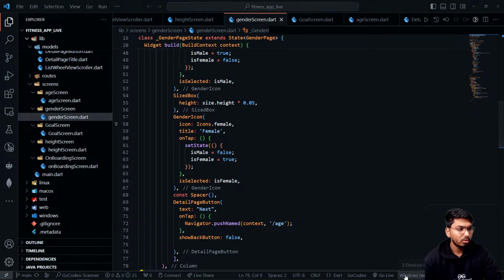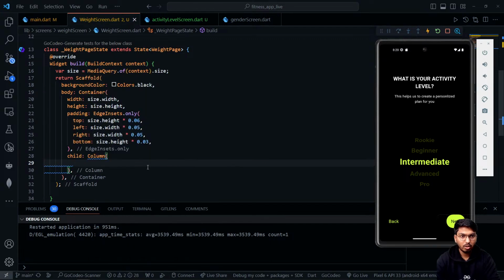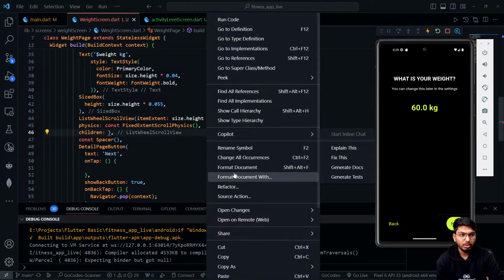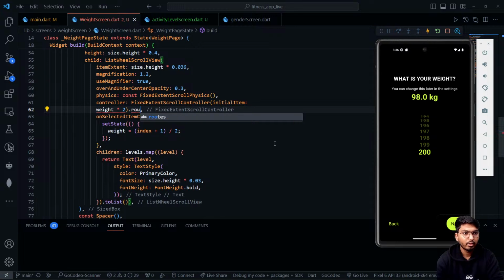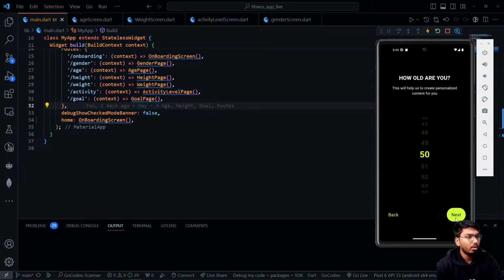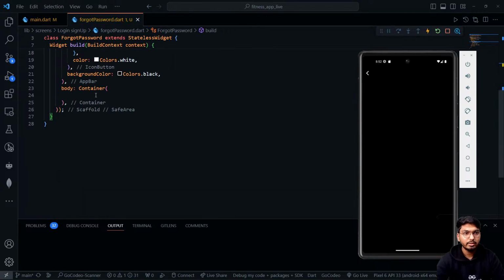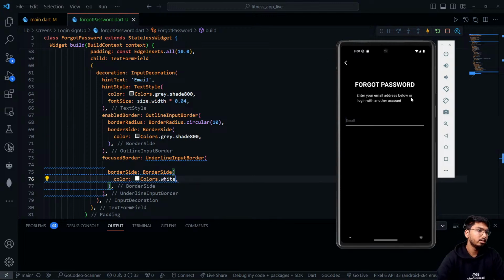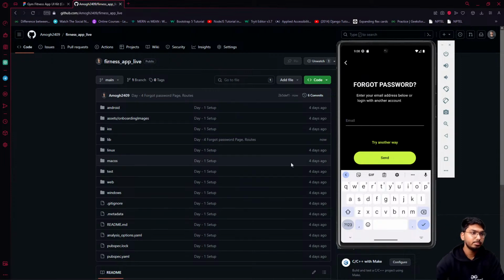Fitness Tracker App | Routes for Authentication and Task Wizardry | Day 4 | GeeksforGeeks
Welcome aboard the "Flutter Projects Series | Fitness Tracker App" Day 4 with the brilliant mentor Amogh! 🚀 Get ready for an exhilarating voyage into the realm of Flutter app development, exclusively on GeeksforGeeks. In this captivating series, Amogh, a seasoned expert, is set to unravel the secrets of Flutter's magic, providing you with invaluable insights, hands-on guidance, and insider tips. Join us on this thrilling journey and equip yourself with the skills to craft captivating Flutter applications. Don't miss the chance to learn from the best and elevate your app development game! 💡💻